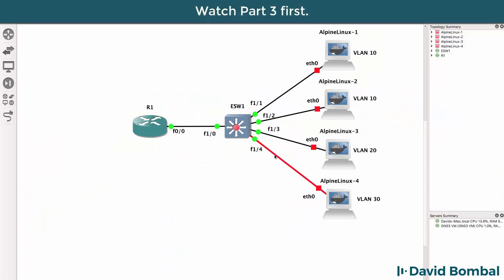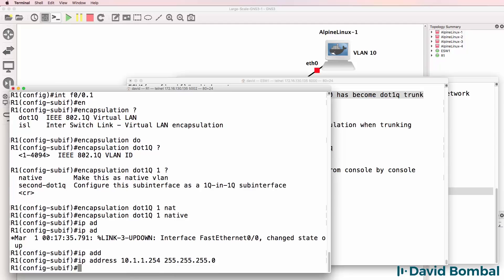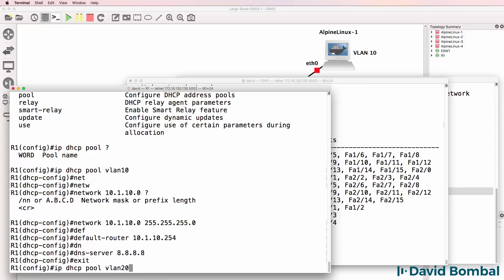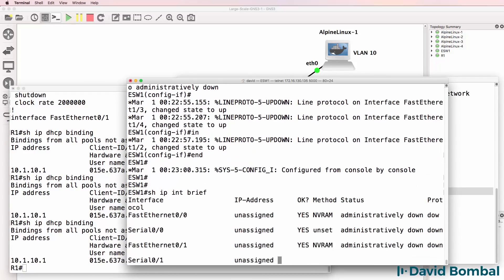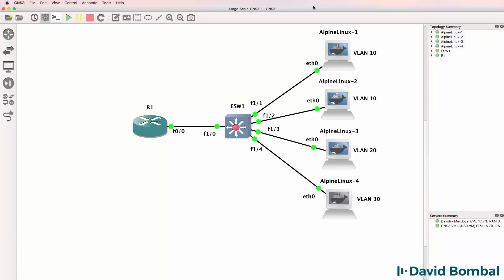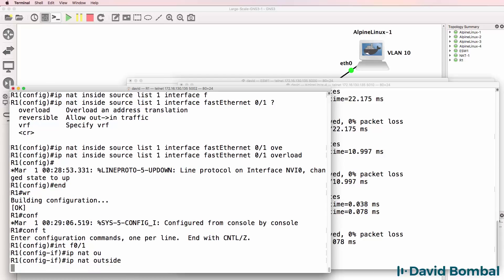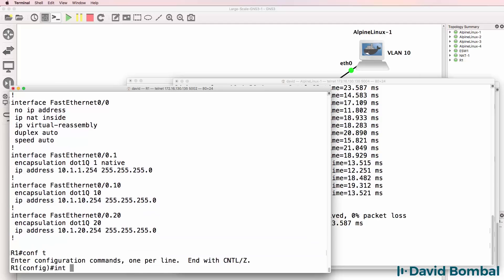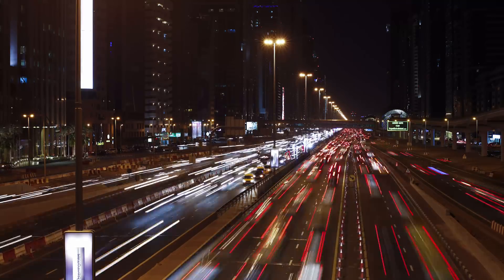GNS3 Talks: Building large scale GNS3 networks (Part 4). DHCP Server, Router on a stick, SMB Part 2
This is part of my series "Building insane (large scale) GNS3 networks". I plan to continue adding more and more devices to the topology until. well. until I am done.

I continue building the GNS3 the topology by configuring a router on a stick, creating multiple DHCP pools - thus making the Cisco router a DHCP server. I also configure NAT (well actually PAT) on the Cisco router and test network connectivity.